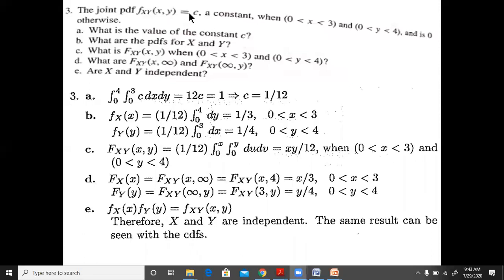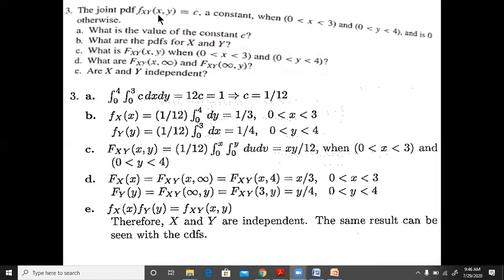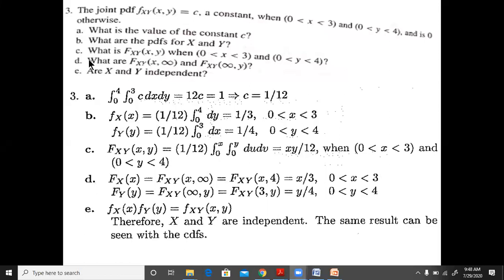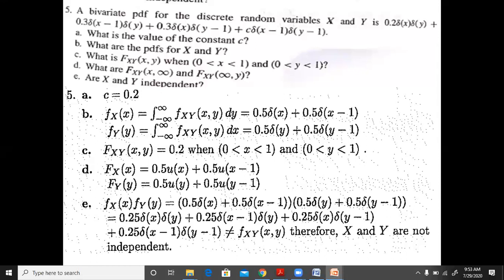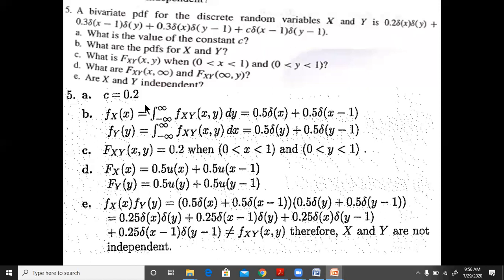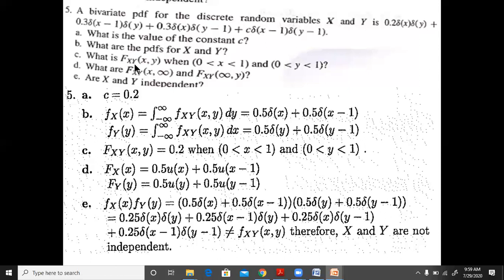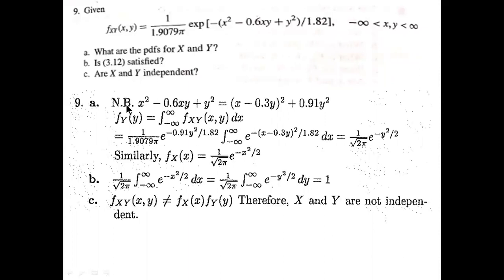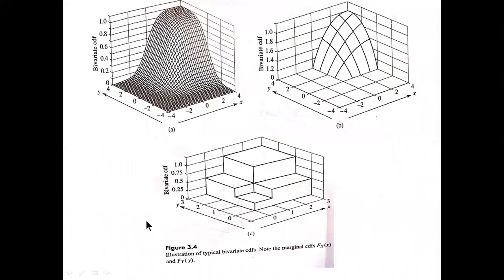ESLA MOD2 NUMERICALS PART1